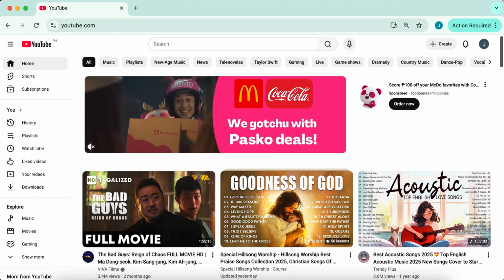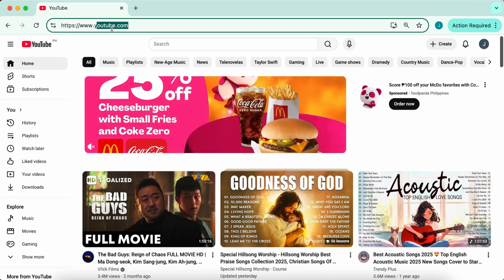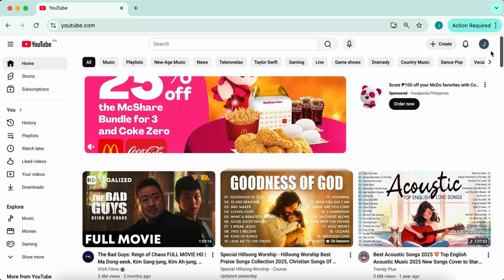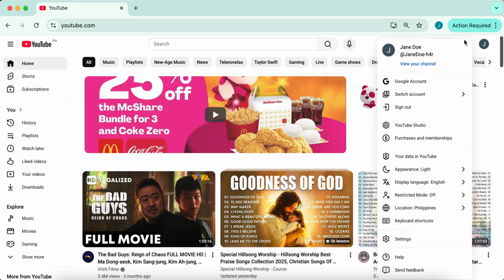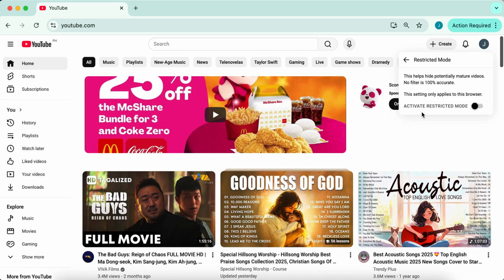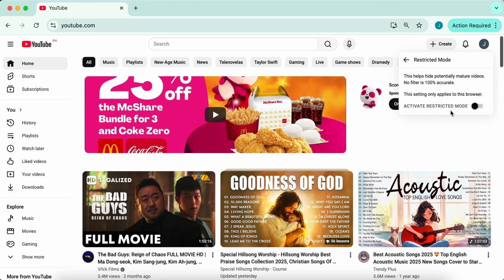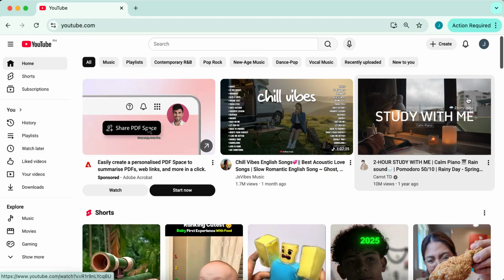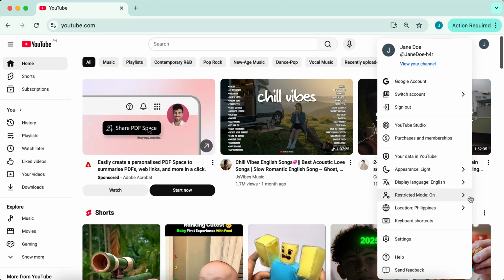How to Block Adult Videos on YouTube - 2026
How To Block Adult Videos On YouTube – 2026: Keep Your Browsing Safe And Family-Friendly 🚫
Learn simple steps to restrict adult content on YouTube, protect kids, and ensure a safer viewing experience.

Steps
• Open YouTube → Click Profile Icon → Settings → General → Turn On “Restricted Mode”
• On Desktop → Scroll Down → Lock Restricted Mode For Account → Sign In To Confirm
• On Mobile → YouTube App → Settings → General → Enable “Restricted Mode”
• Use Parental Controls → Google Family Link → Set YouTube Restrictions (Optional: Manage By Profile)
• Regularly Review Account Settings → Update Restrictions As Needed (Pro Tip: Restricted Mode Blocks Most, But Not All, Adult Content)

Timestamps
0:00 (How To Block Adult Videos On YouTube – 2026)
0:05 Enable Restricted Mode On Desktop
0:20 Lock Restricted Mode For Account
0:35 Enable Restricted Mode On Mobile & Family Link
0:50 Wrap-up

Helpful Tips: YouTube Parental Controls, Restricted Mode YouTube, Block Adult Content

Suggested playlist (YouTube Safety & Parental Controls)

If you find this video on How To Block Adult Videos On YouTube – 2026 helpful, please consider subscribing to the channel so we can continue to bring you amazing tips for safer browsing!